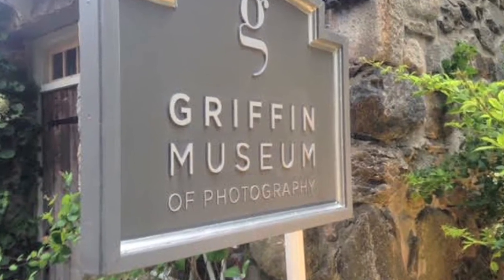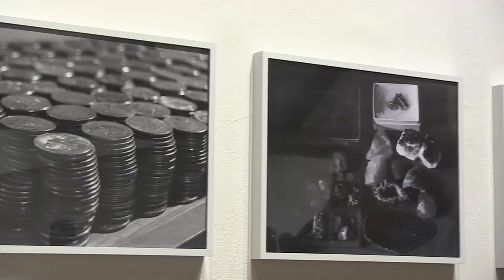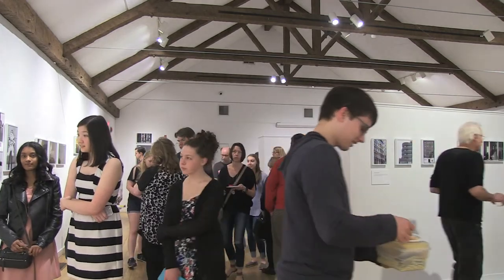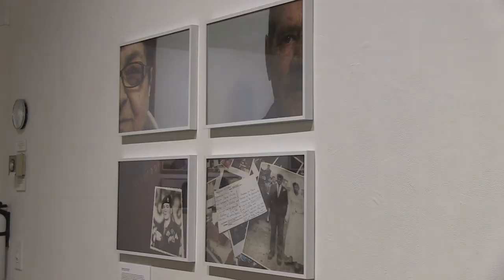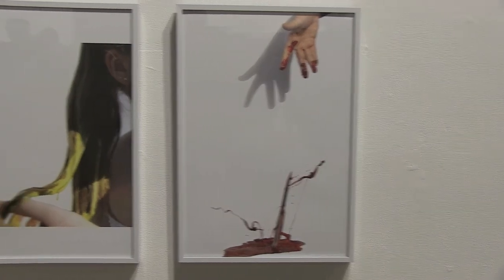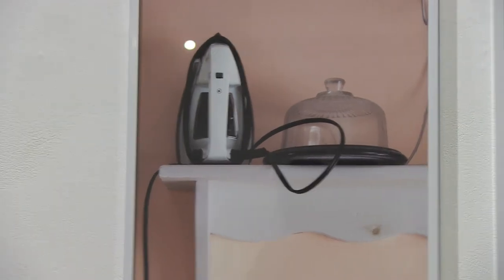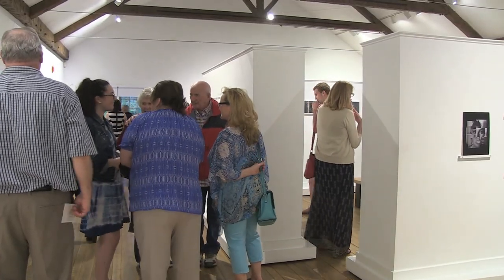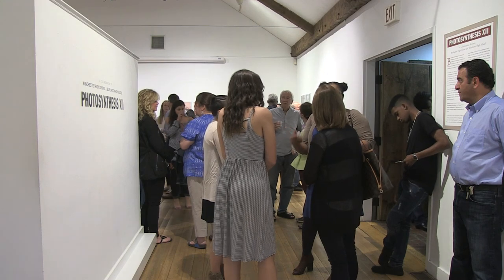BHS Student Photographers' Art Work on Display at Museum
The Griffin Museum in Winchester is showcasing the work of talented photographers from Burlington and Winchester High Schools as part of an annual event